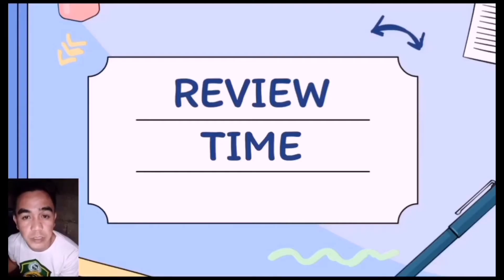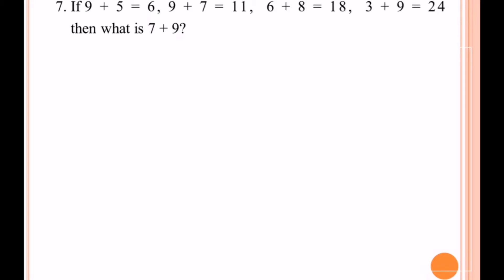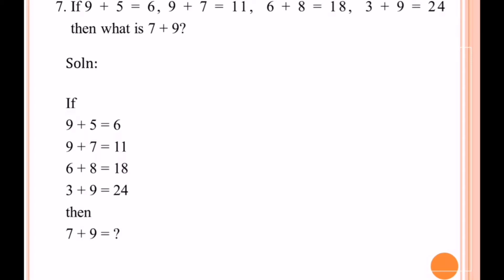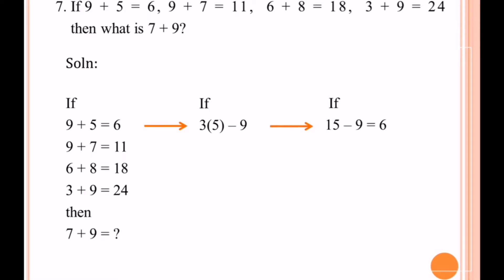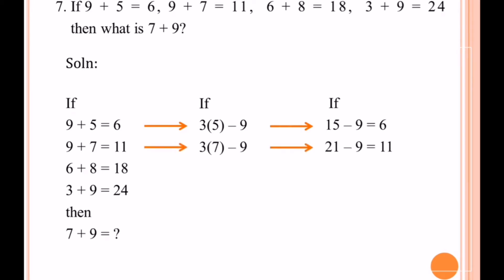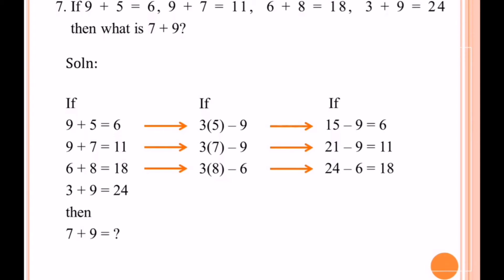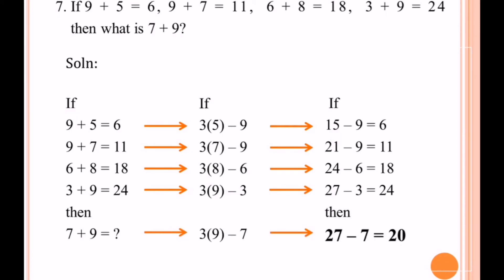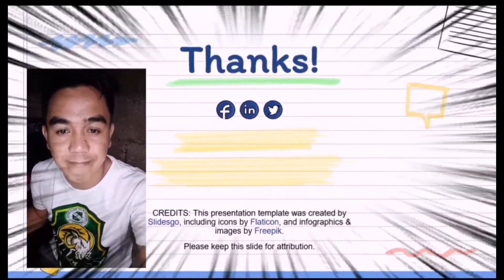Conditional problem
How to do the conditional problem thru the usage of logical pattern?